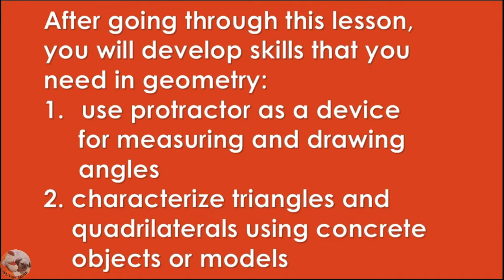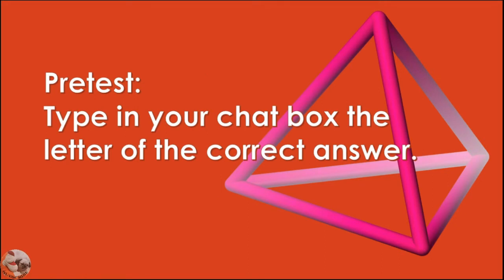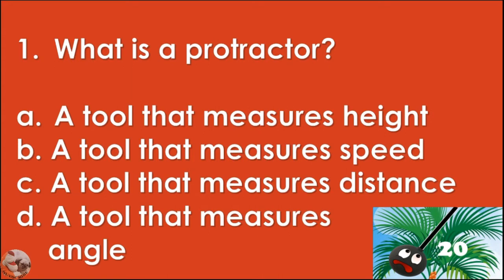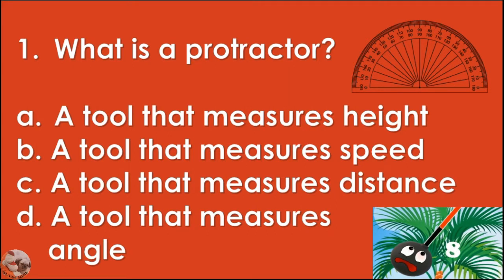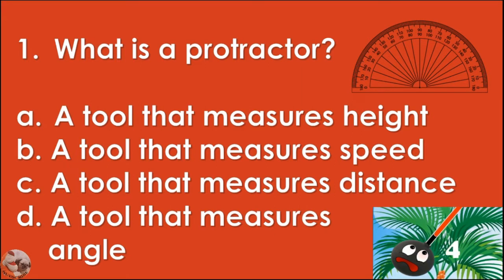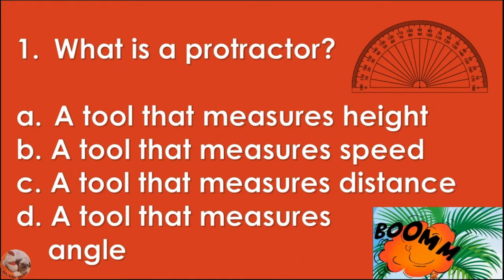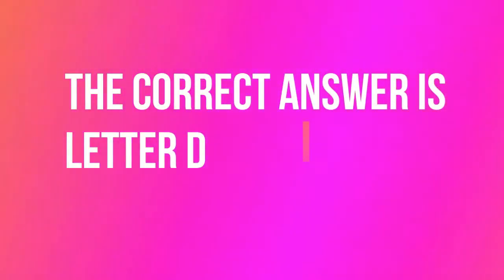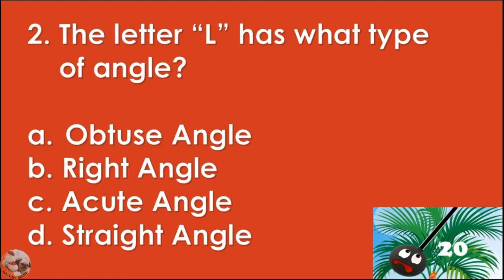Quarter 3 Week 2 Grade 4 Mathematics KINDS OF ANGLES, PROPERTIES OF TRIANGLES & QUADRILATERALS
Competency:
a. describes and illustrates different angles (right, acute, and obtuse) using models
(M4GE-lllb -14); and
b. describes the attributes/properties of triangles and quadrilaterals using concrete objects or models (M4GE-IIIb-15).